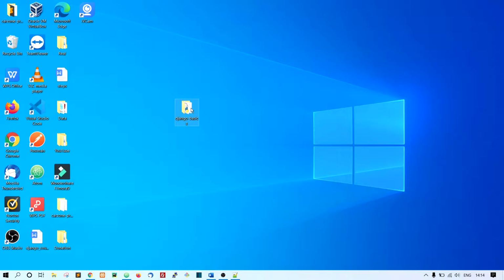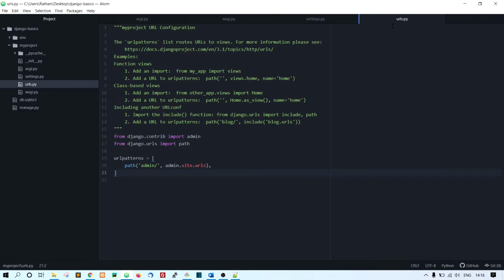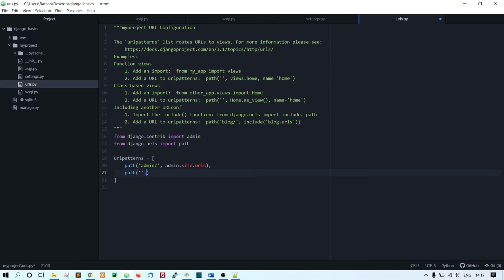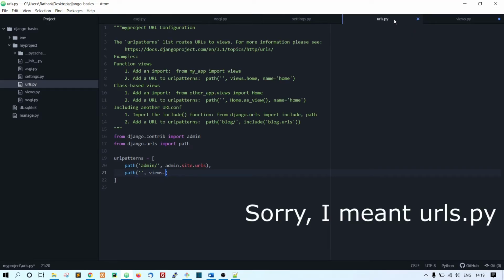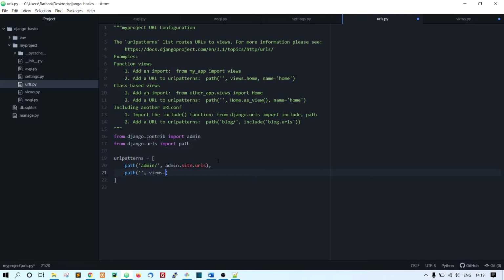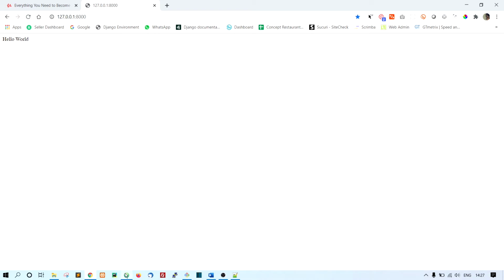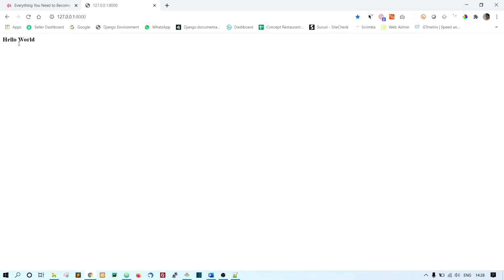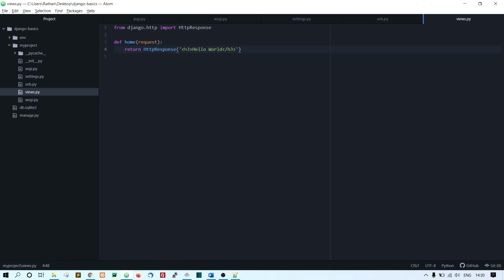09 - Django URL's and HttpResponse | Python Django Tutorial for Beginners